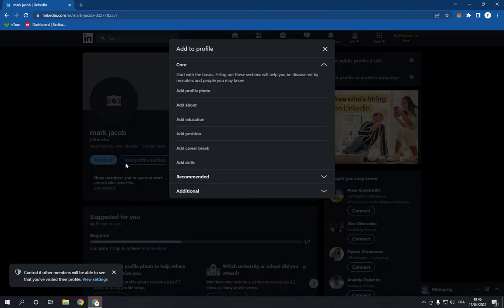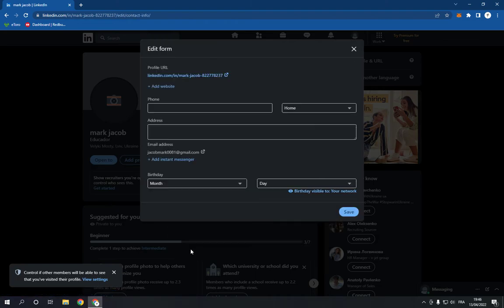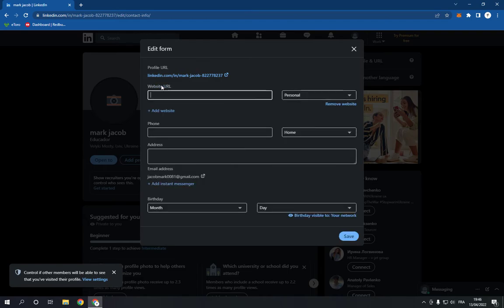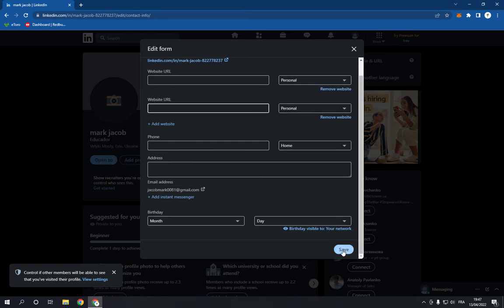How To Add Your Website Link To Your Linkedin Profile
in this video we discuss :